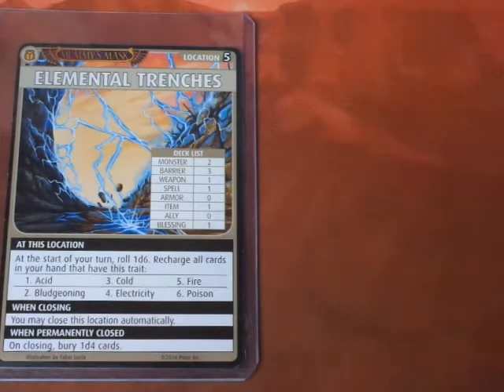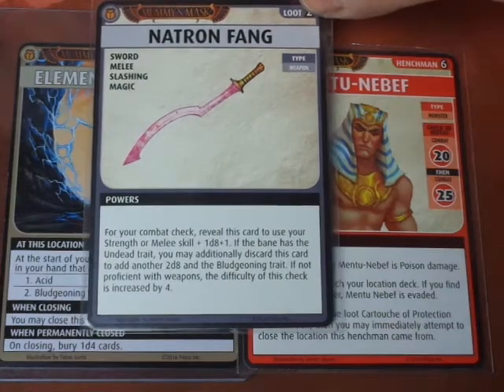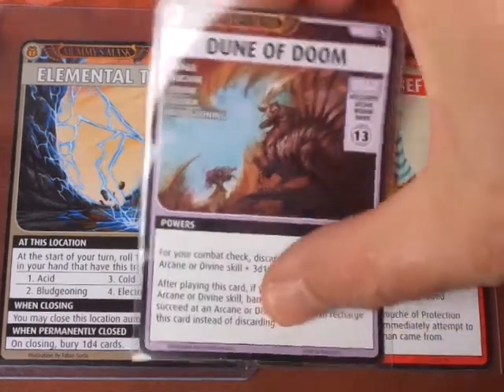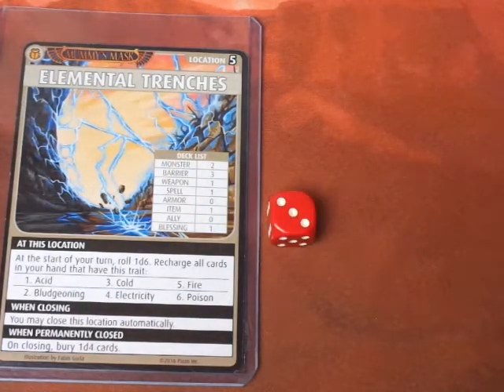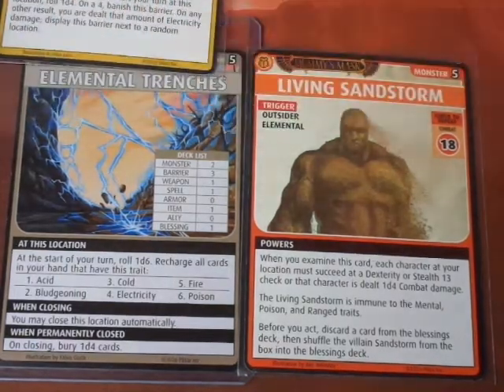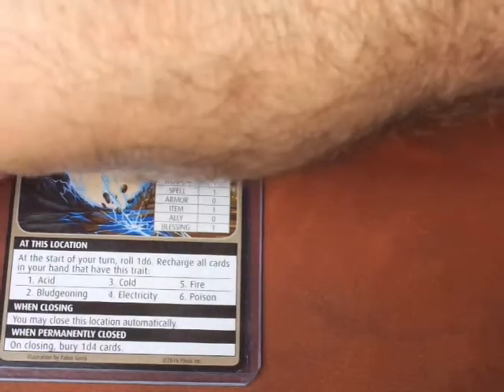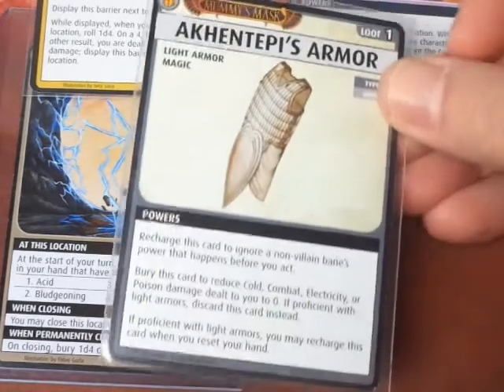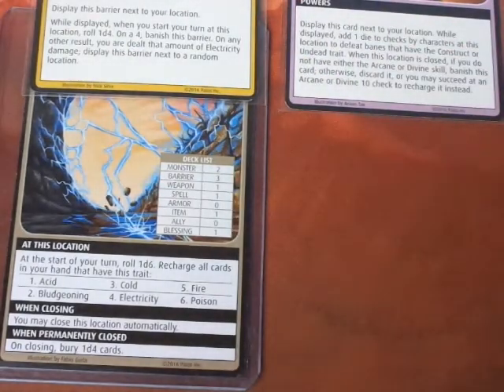Drelm Scenario 5.5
The Campaign Continues!  Did in 2 parts since I had to take a break!  Also forgot to mention that I gained the Cartouche of Protection, so Drelm did not have to trade his golden serpent armband to the Smiths of Wati (he kept the armband yes he did).